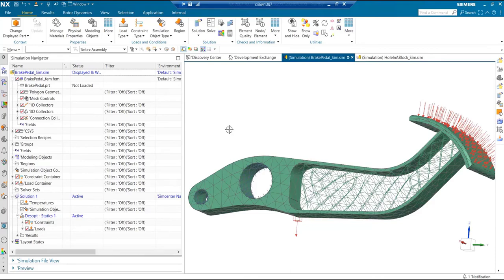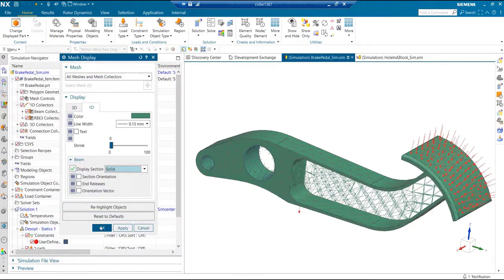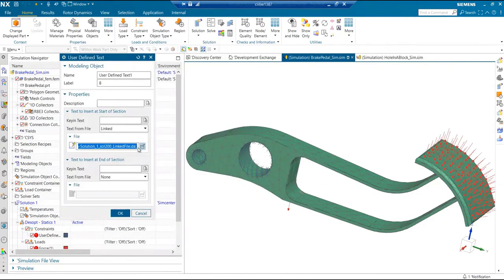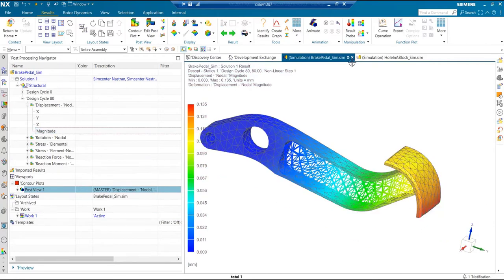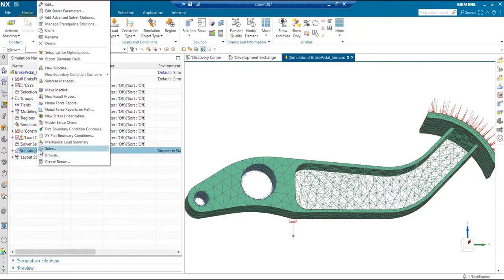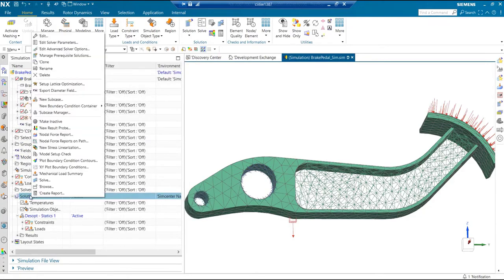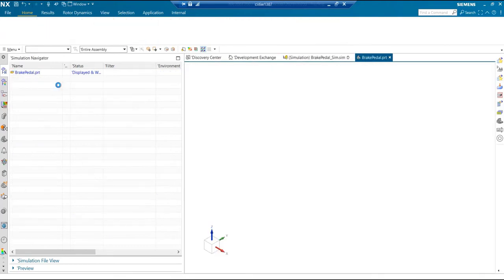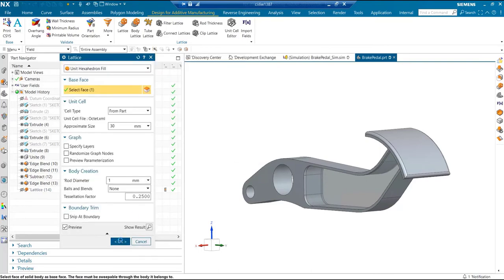NX: Обновленные инструменты анализа и проверки уменьшают потребность в физических прототипах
👉 Ссылка на статью
📝 NX: Обновленные инструменты анализа и проверки уменьшают потребность в физических прототипах. ООО "КАДИС" поставка программных решений, консалтинговые услуги, обучение и поддержка